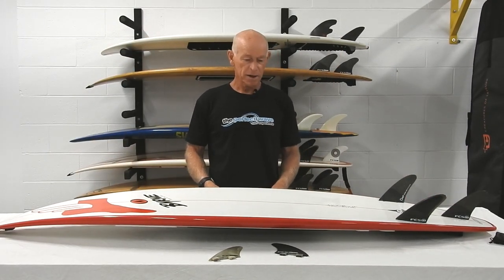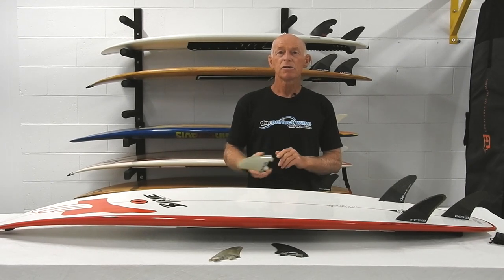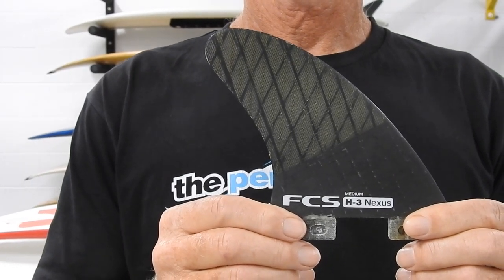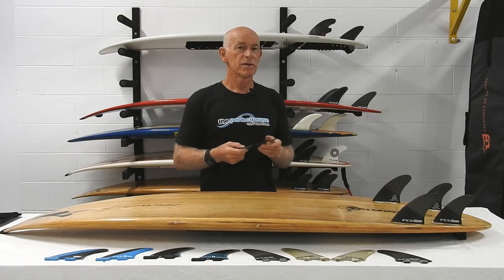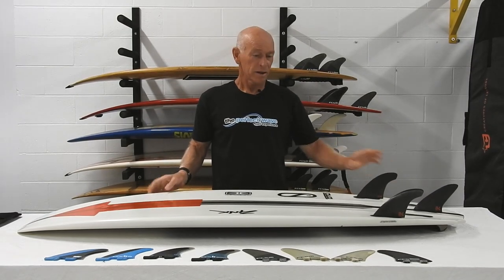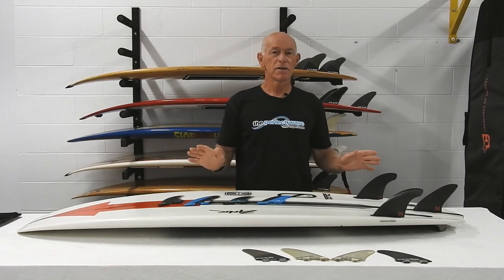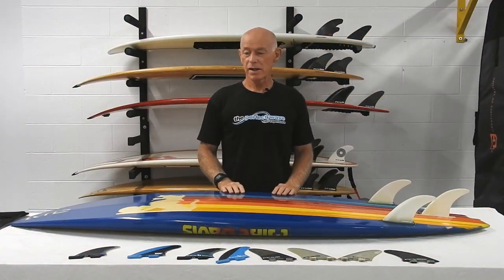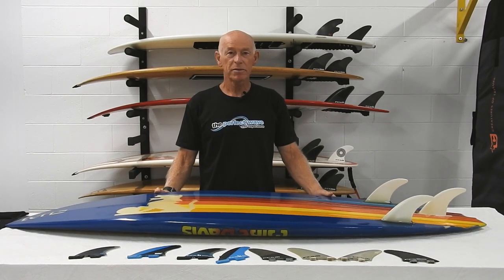H4 FCS Fin Review and how they perform on a Slater Designs Cymatic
A detailed  look at  FCS H4 H3 H2 Fins and suitability of the H4 Fin in a Cymatic